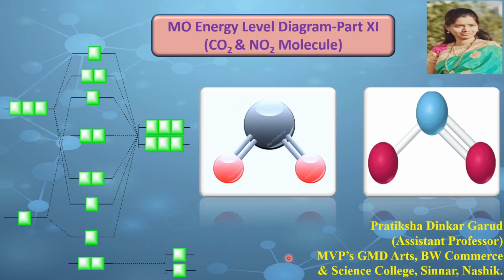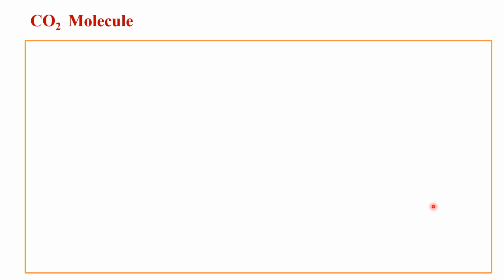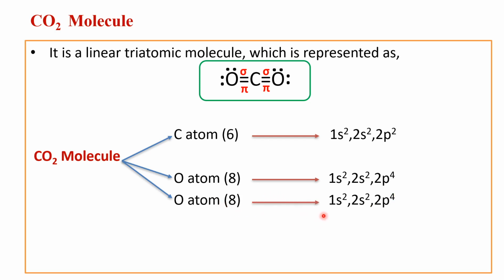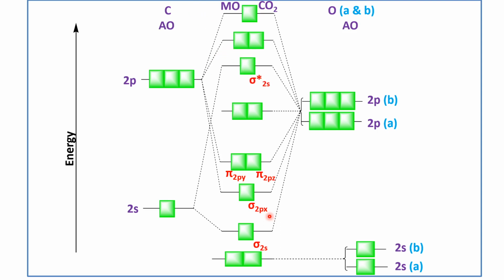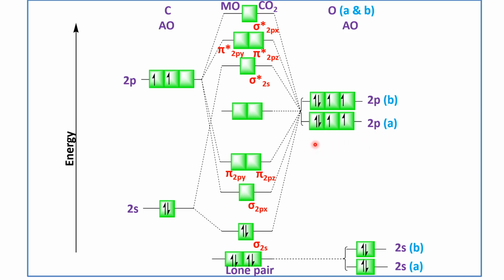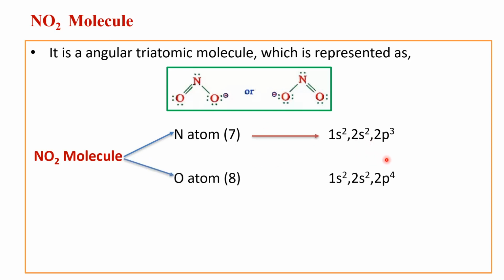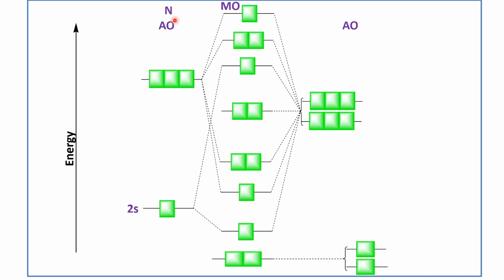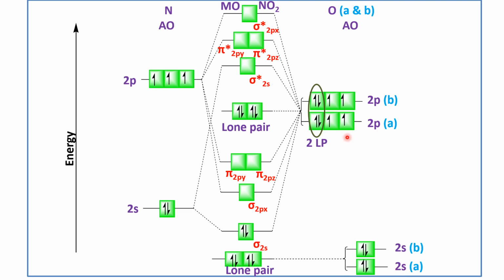CO2 & NO2 molecules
This video explains the MO Energy Level diagram of heteronuclear triatomic molecules.
It explains the formation of CO2 &NO2 molecules.